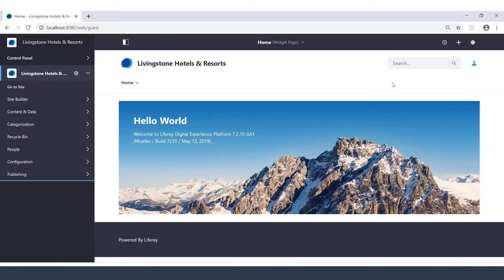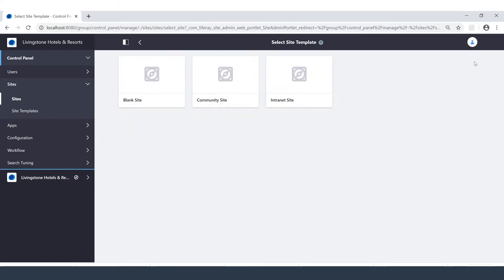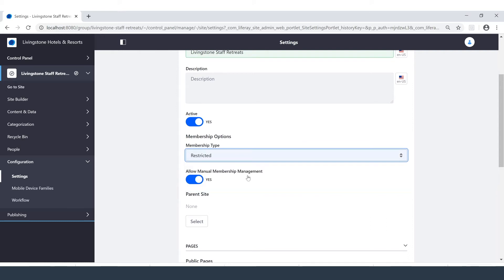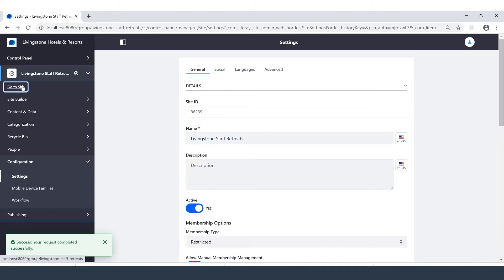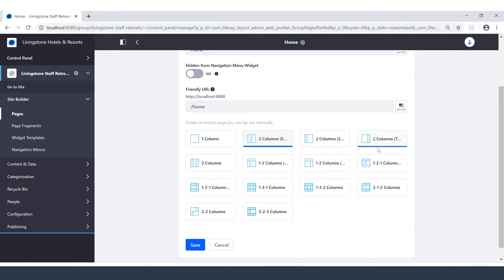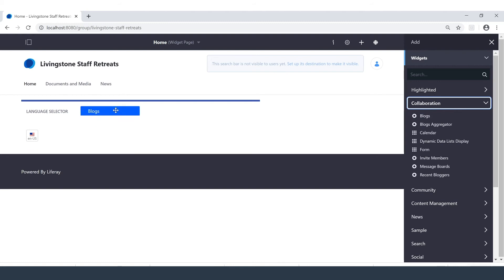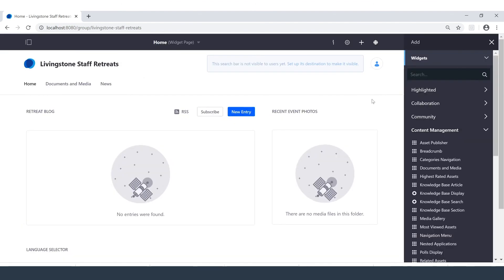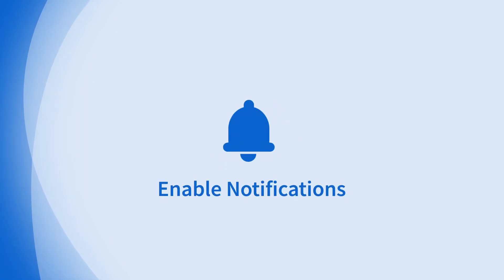How to Create a New Site in Liferay DXP